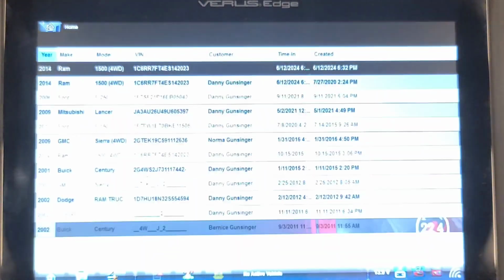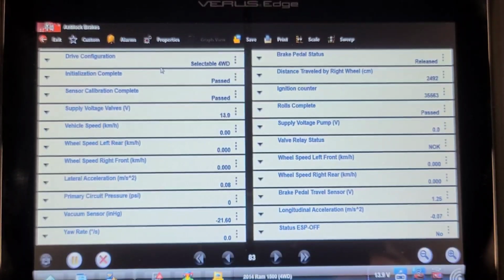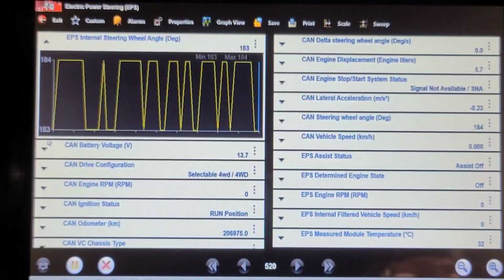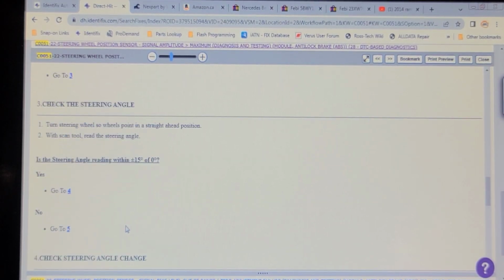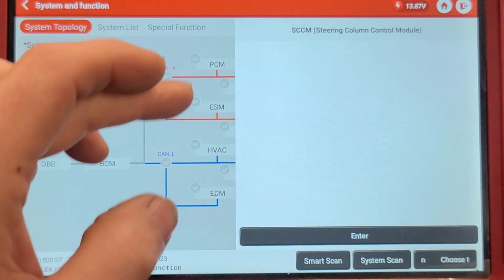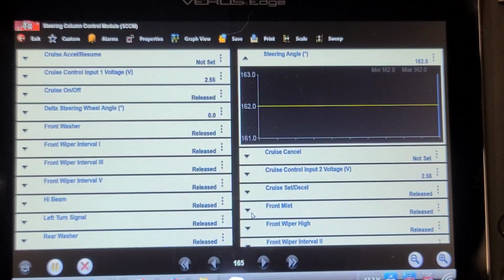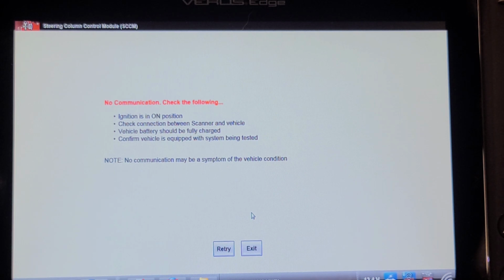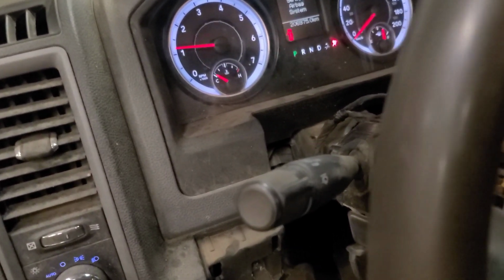2014 Ram 1500 4x4 Posessed Steering. pt. 1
This Ram has an odd problem where the steering turns slightly side to side by itself. the Fix is